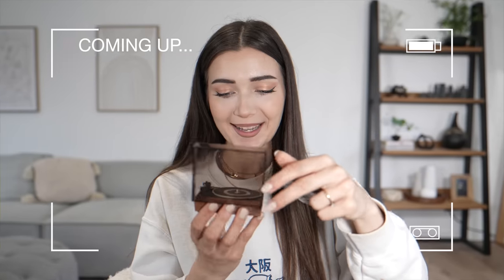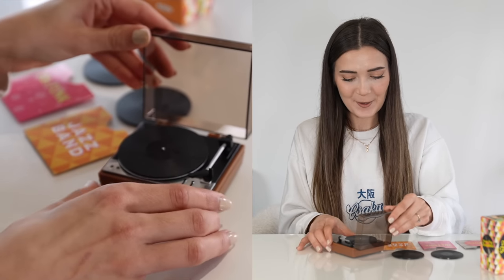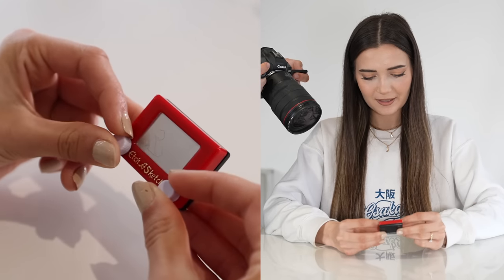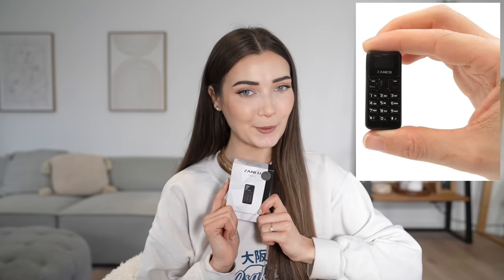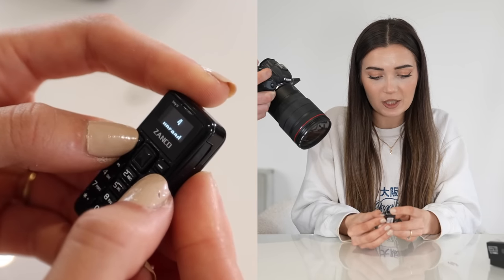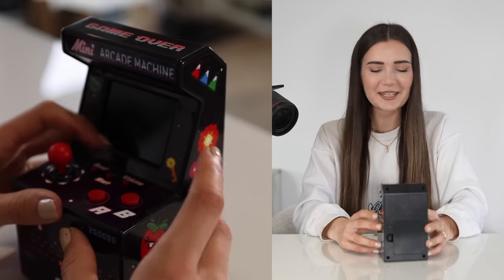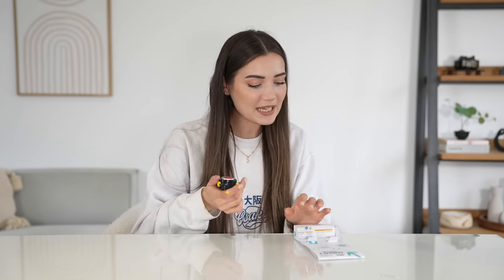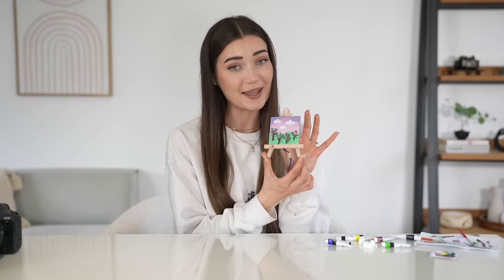I Bought MINI PRODUCTS That Actually Work! *WORLD'S SMALLEST PHONE*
What's up everyone!? In today's video we are going to be testing mini products that actually work.. these are some of the world's smallest functional items that apparently do the same job as their full size versions... Let's see if that's true!

Product Links:
*Mini Arcade Machine
*Mini Turntable Record Player
*World's Smallest Phone
*Miniature 8 Ball
*World's Smallest Etch a Sketch
*Mini Desktop Henry The Hoover
*Mini Walkie Talkie
*Miniature Easel & Art Painting Set

Roxxsaurus
36 Golden Square
London
W1F 9EE

♡FAQ♡